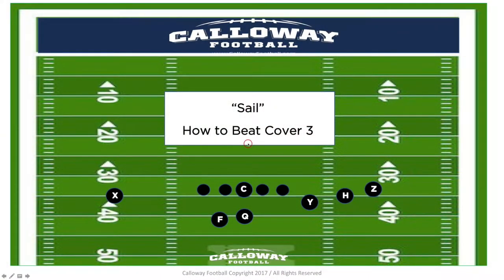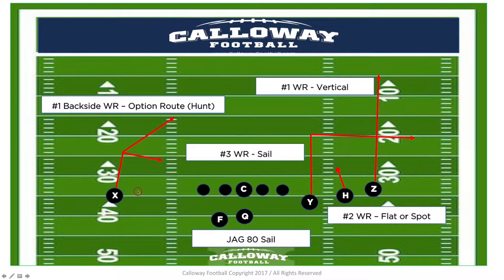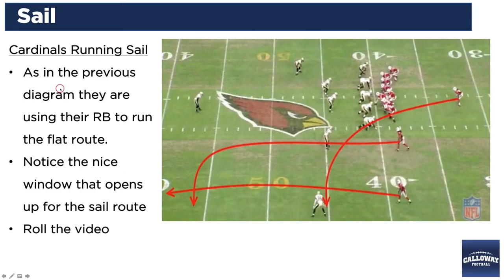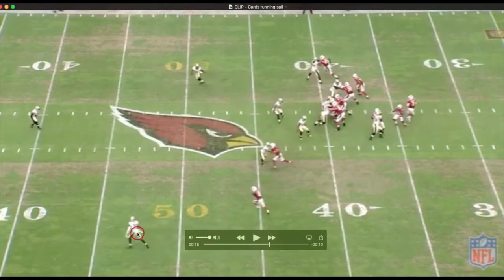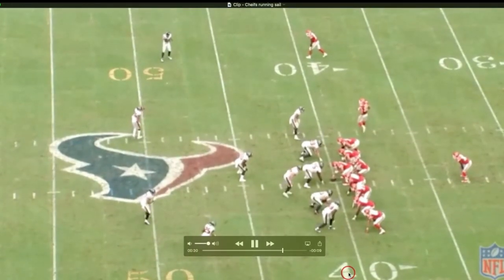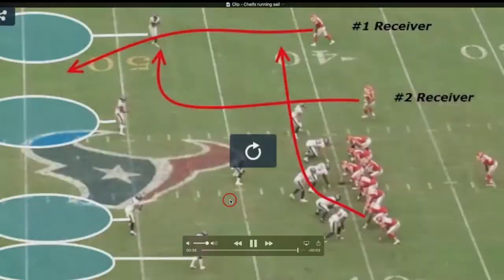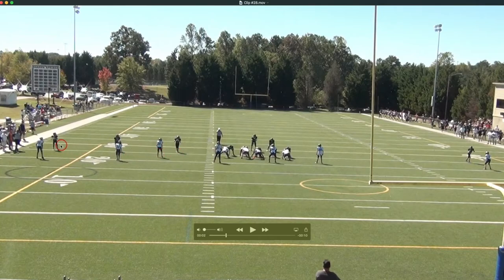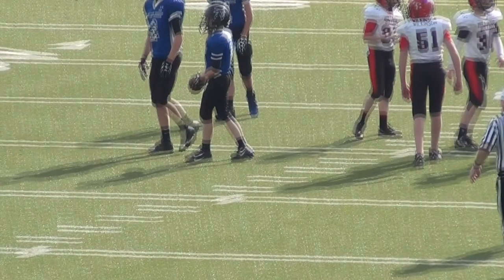Playbook: "Sail" How to beat Cover 3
Playbook: "Y Sail" How to beat Cover 3 and how to beat zone coverage. Coach Calloway breaks it down in this video offenisve playbook lesson. Y-Sail is part of our dropback passing game we use to beat deep zone coverage .

Coaching Academy Podcast Download These Apps:
YouTube App
Spreaker Podcast Radio App
iTunes Podcast App

The nations #1 coaching resource.  Get logged in today to our "Training Center".